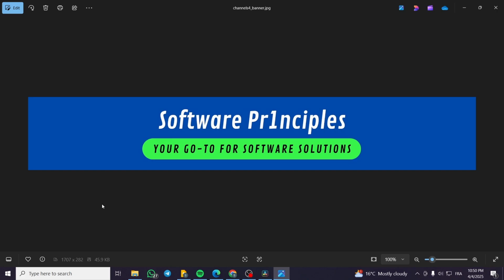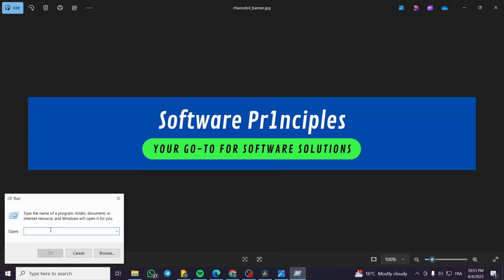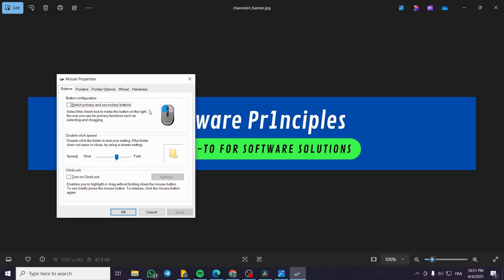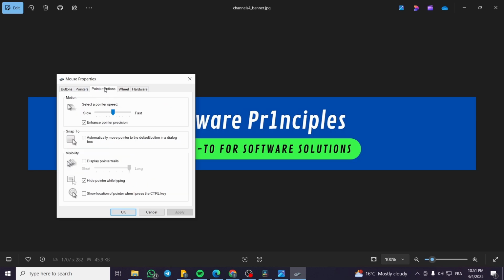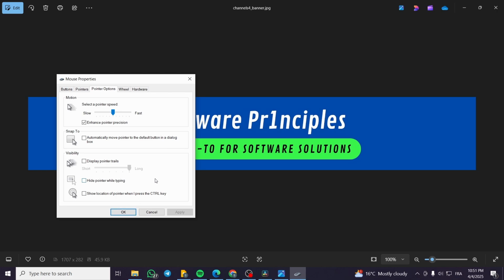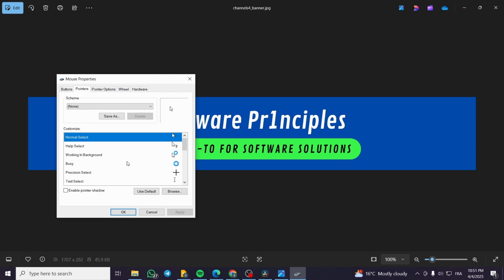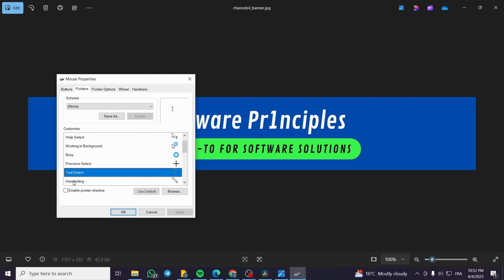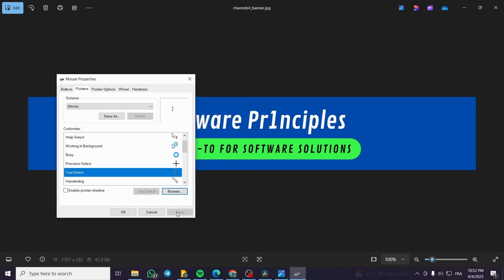✅ FIX White Cursor on Google Docs | Quick Solution! ✅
👉 How to Fix White Cursor on Google Docs | Quick Solution!

 In this tutorial, we show you how to fix the white cursor issue on Google Docs. 🖱️ Learn how to change the text select cursor and resolve any cursor problems you may encounter while using Google Docs. 💻